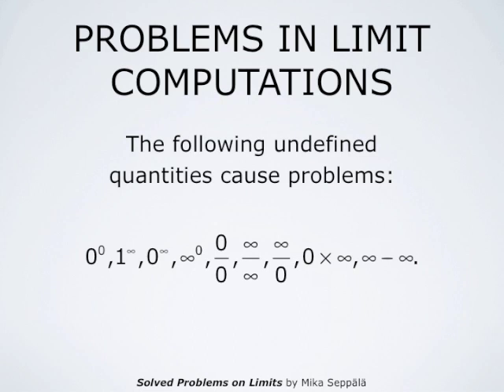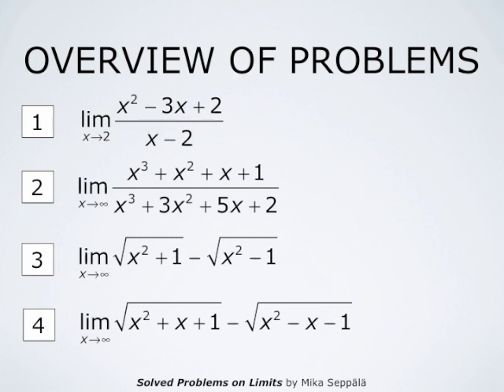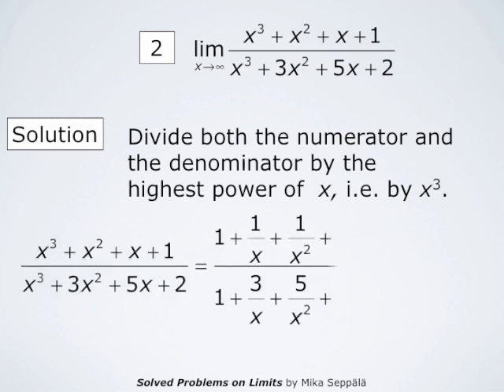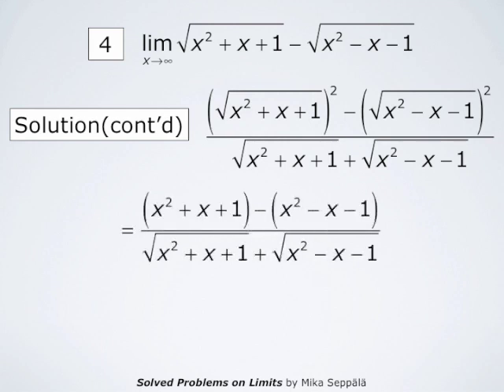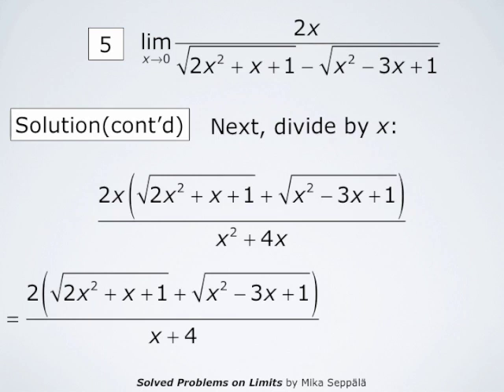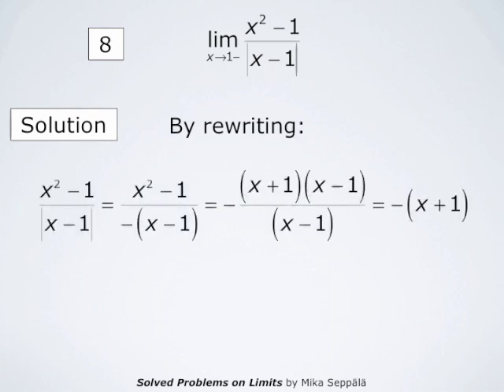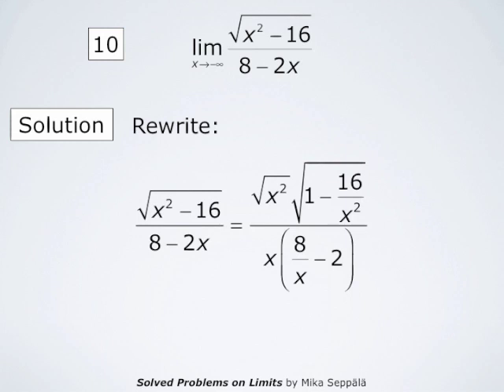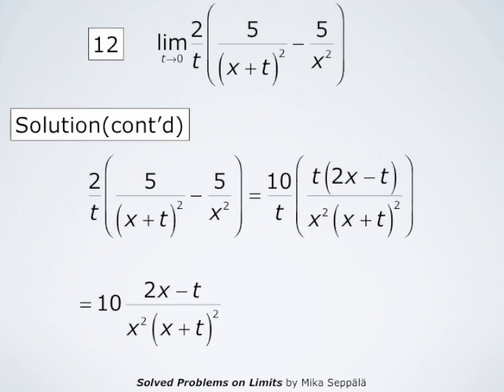Solved Limit Problems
Solved introductory problems of limits of functions. It is a part of the open calculus course